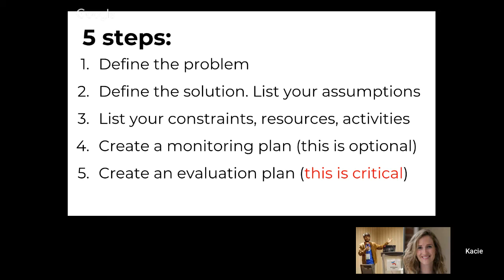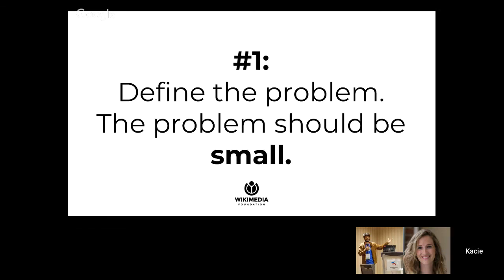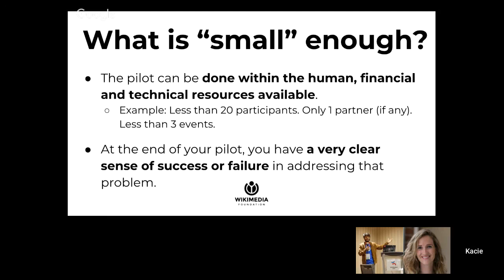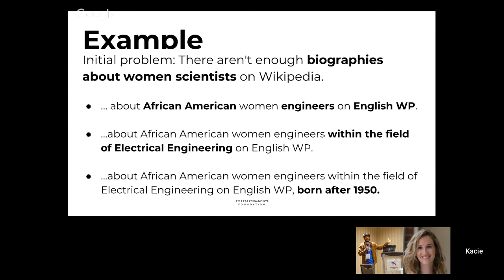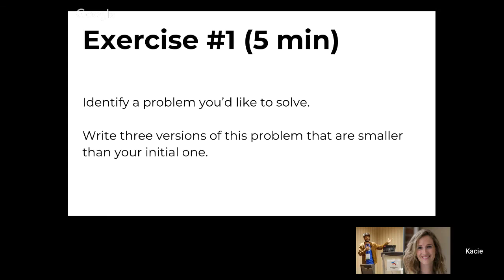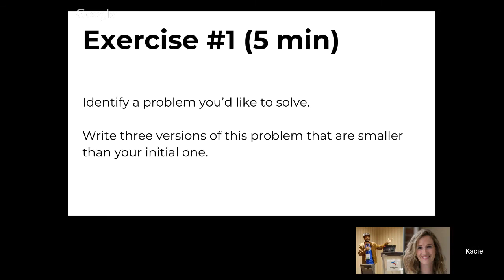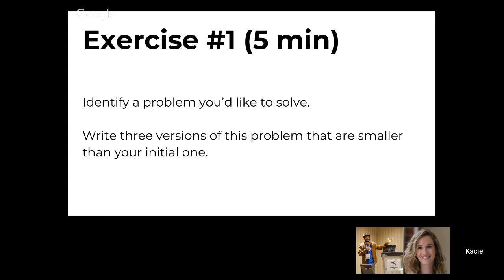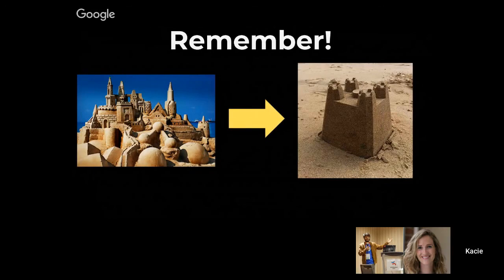Inspire New Readers workshop: How to plan a pilot - Define your problem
This workshop was created by Sati Houston, and presented by Kacie Harold, recorded on February 7, 2018.
This is an 8 part video that goes through the steps of creating a pilot.

The workshop was offered in the context of proactive grantmaking campaign, Inspire New Readers